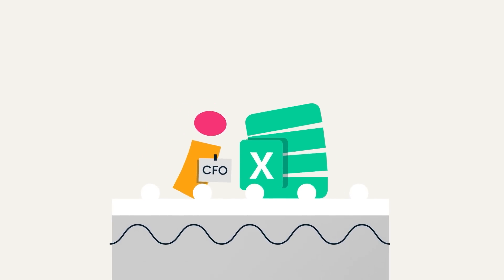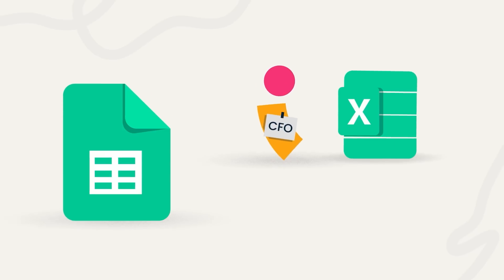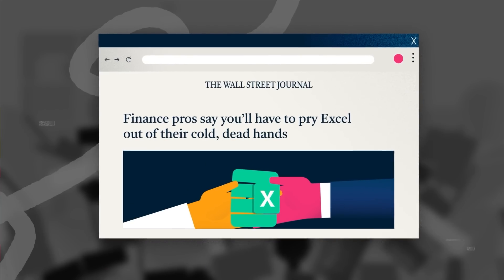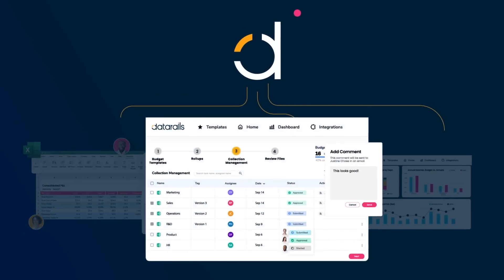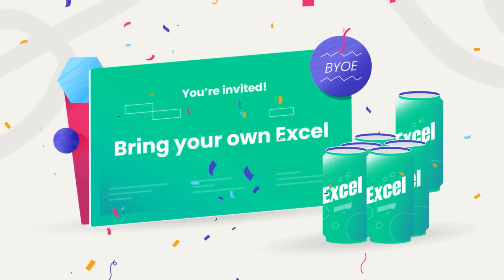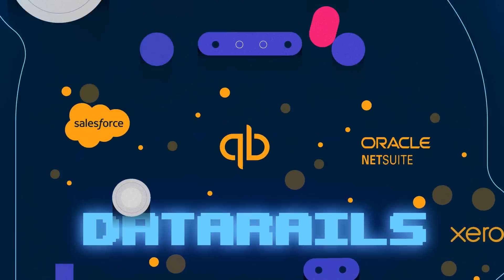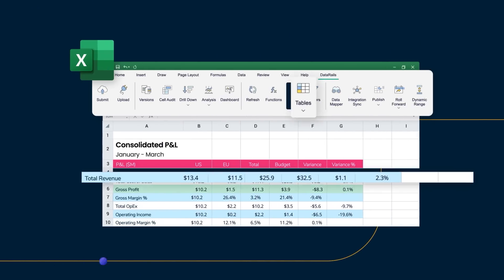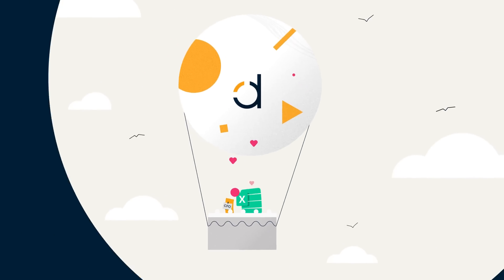Datarails: The best thing that's happened to finance teams since Excel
Datarails is a financial planning and analysis platform for Excel users. It automates data consolidation, reporting and planning, while enabling finance teams to continue using their own Excel spreadsheets and financial models.